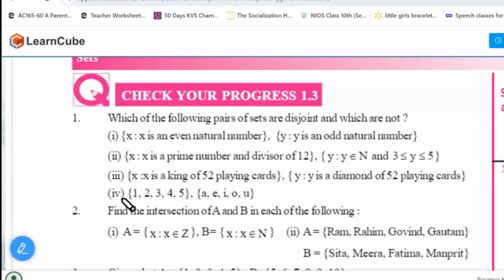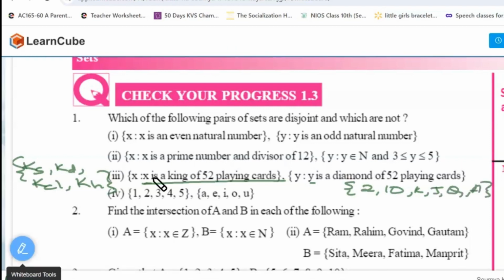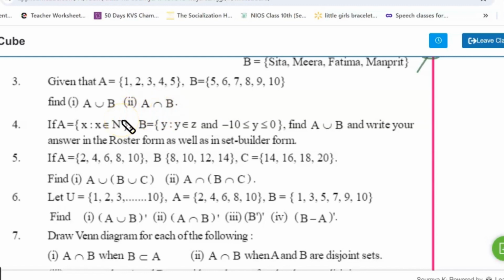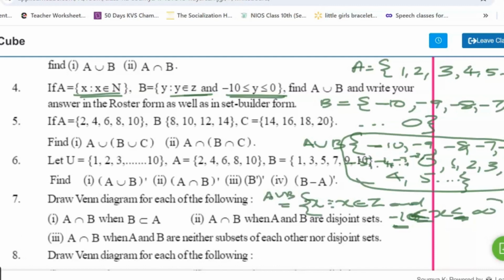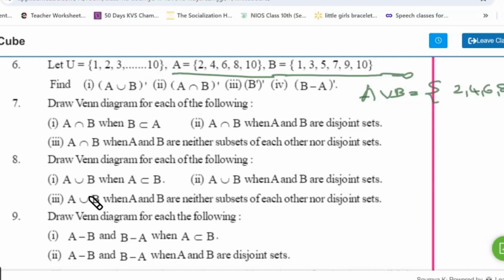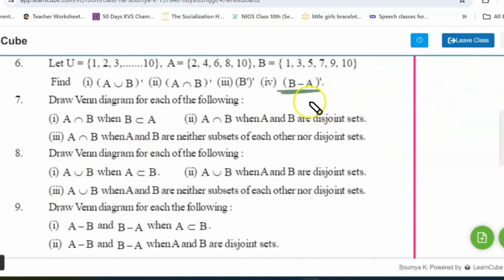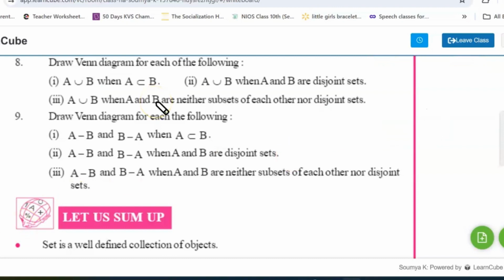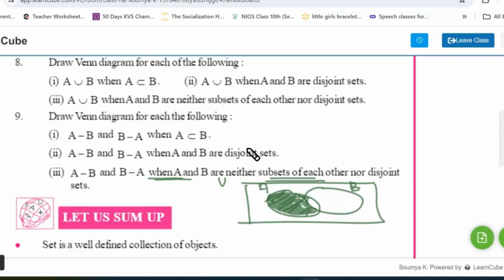Expert Answers for NIOS 311: Check Your Progress 1.3 Set Theory Solutions and Venn Diagrams | # 99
The video is for Sr secondary Maths NIOS 311,  which can be used for TMA. In addition it is also useful for class 11th and 12th CBSE and state syllabus.

The video contains the topic of
 check your progress 1.3

If you like the content, do show support by a like .

venn diagram reasoning tricks,
learn venn diagram,
venn diagram online,
simple venn diagram

properties of sets,properties of a complement of a set,
11th maths properties of complement laws,
properties of compliment of set,
complement of a set and its properties,
properties involving complement of a set
,properties of compliment of set hindi

sets,difference,
symmetric difference,
symmetric difference of sets,
union of sets,
difference of two sets venn diagram,
set difference,
symmetric difference sets,
what is difference of sets,
explain difference of sets,
difference of sets in hindi,'
difference of two sets,
difference of disjoint sets,
difference of two sets grade 7,
difference of overlapping sets